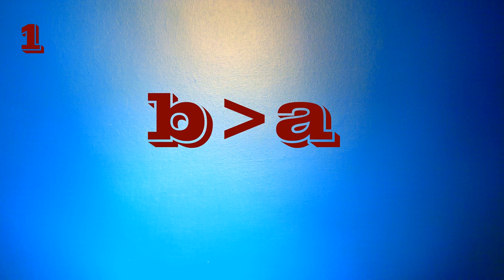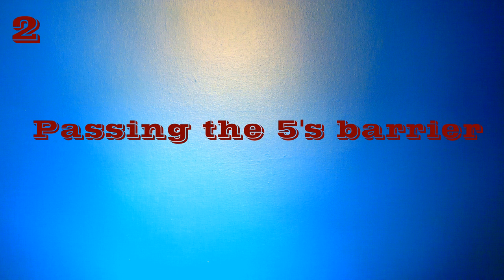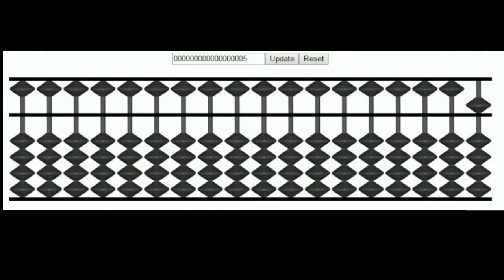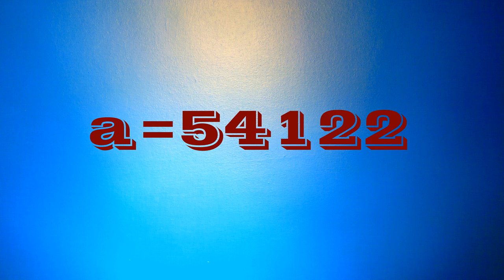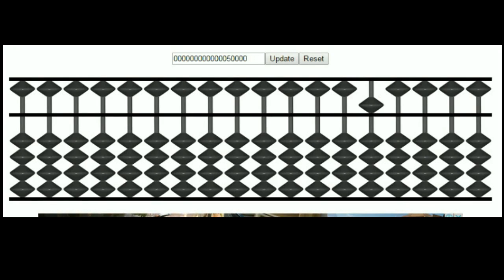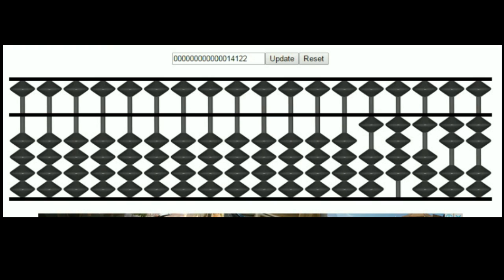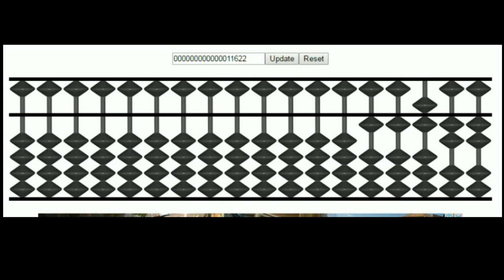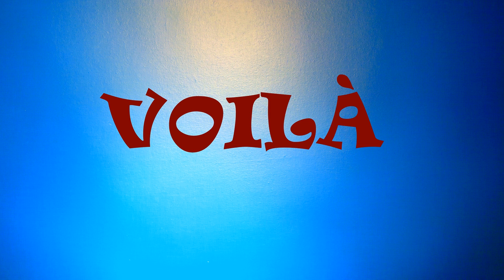Subtract your problems: How to conquer maths with an abacus 4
If you want to subtract with a japanese abacus (soroban), you're in the right place.